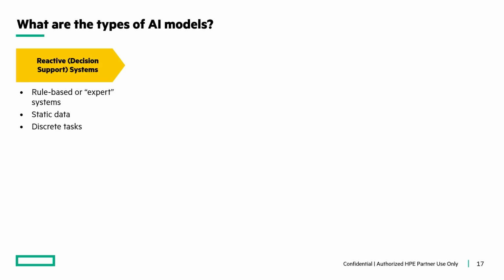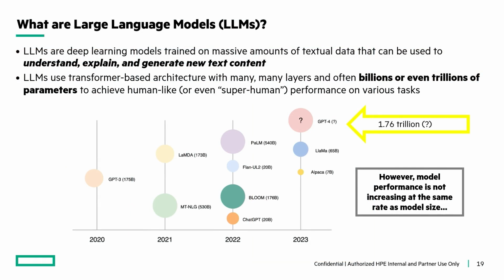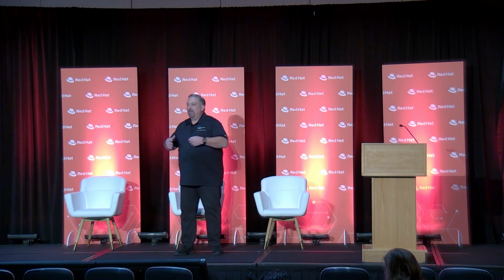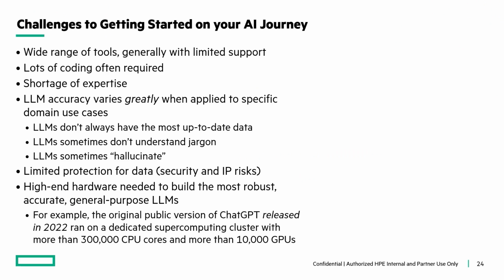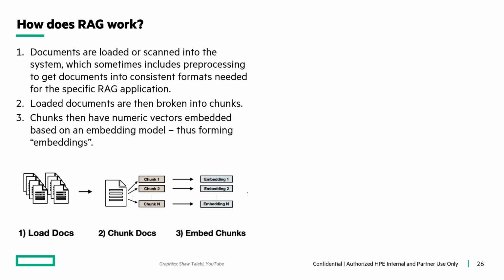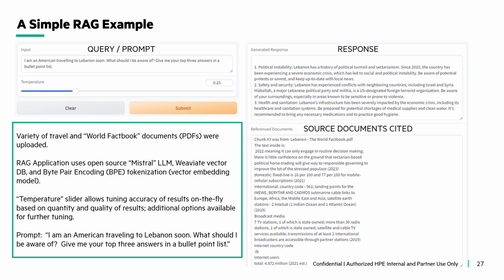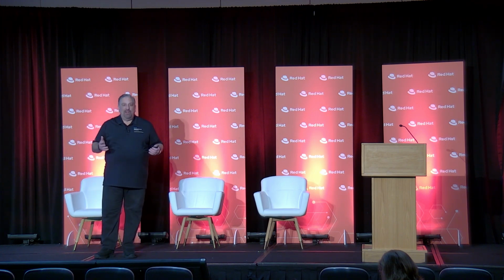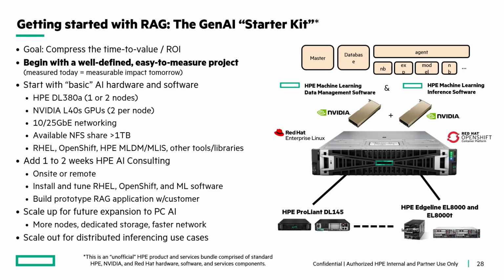Accelerating AI Time To Value with HPE and Red Hat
This is a session that Shep Bostin of HPE presented at the Red Hat Government Symposium in Washington, D.C. on 19 November 2024.